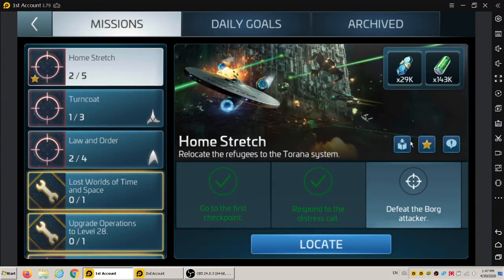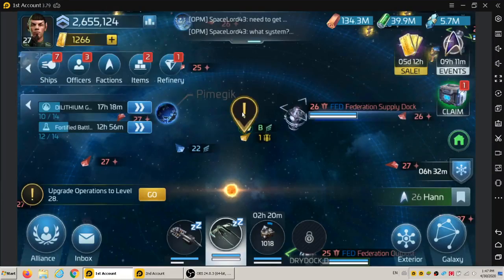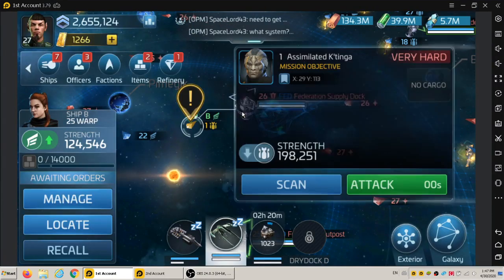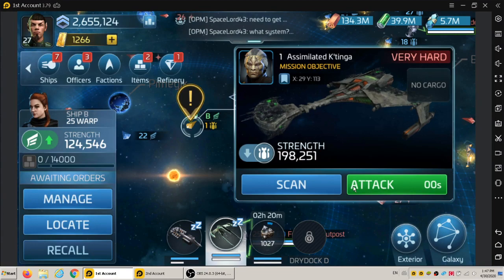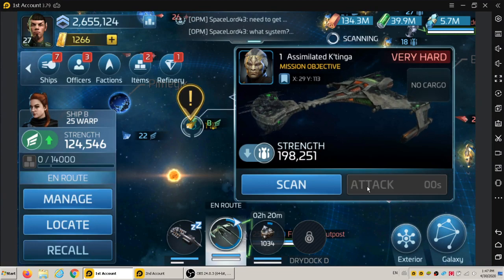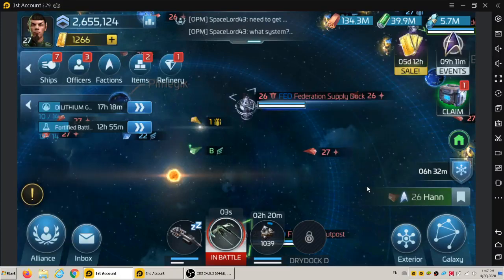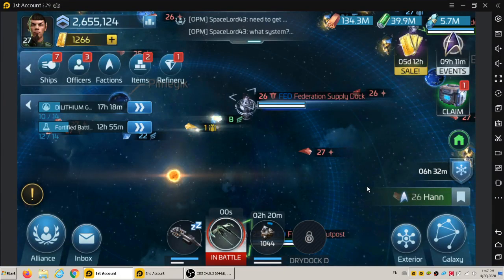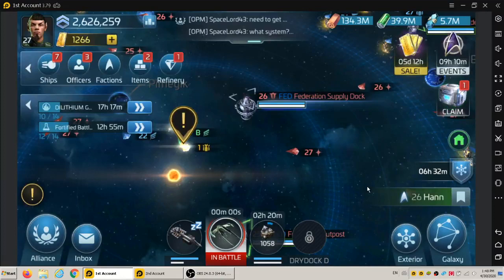FreeGames Home Scretch Borg Mission P1 to 3 198K Assimlated Ship Don't Use Vidar STFC1 with Anh-Kim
God and Jesus Bless Everyone Abundantly For Eternity and Thanks A Trillion to Everyone Forever! Video by Anh-Kim Phung
Skype ID akphung
Thank You For All Your Support. Our promise is to return your full donation amount as soon as we can!